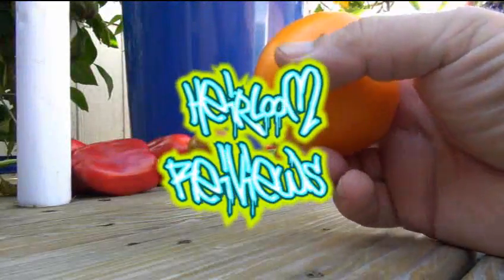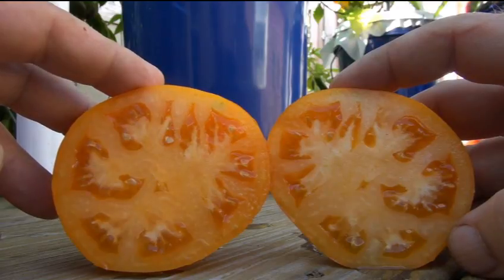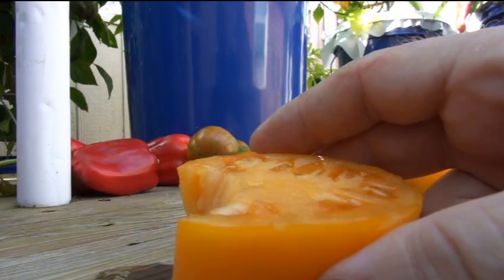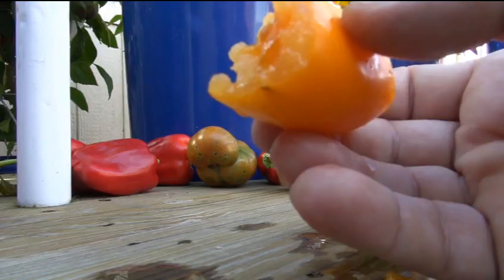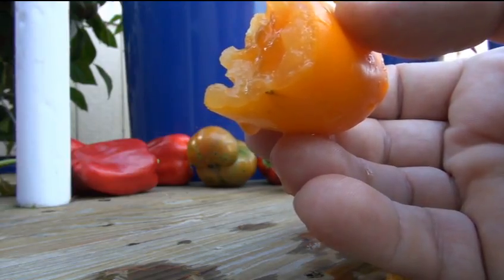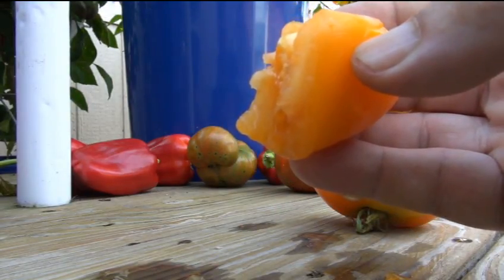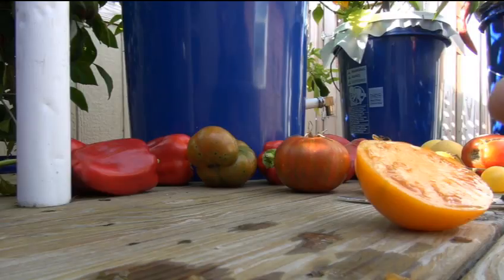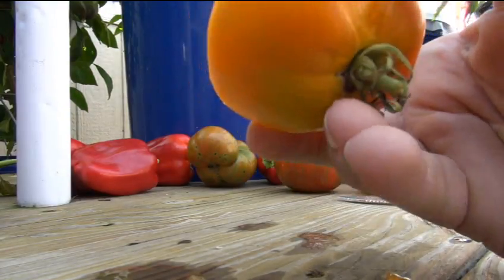⟹ Dad's Sunset Tomato - Indeterminate, Solanum lycopersicum TASTE TEST AND REVIEW!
HEY EVERYBODY! Here is the Dads Sunset Tomato Solanum lycopersicum 90 days. The perfect orange tomato! Large 10 oz. fruit are very smooth, uniform, and a beautiful, glowing orange in color. It keeps very well. One of the best flavored tomatoes we have tried.

TRANSLATIONS NEEDED:
YOUR CONTRIBUTIONS for subtitles an closed captions WILL BE CREDITED HERE
⟹ CREDITS:

BUY SEEDS HERE:
⟹ DAD'S SUNSET Tomato 40 Seeds

⟹ DAD'S SUNSET Tomato Seeds

⟹ Wapsipinicon Peach 1,000 seeds

⟹ Garden Peach Tomato 600 Seeds

⟹ Wapsipinicon Peach Tomato 25 Seeds

⟹ Garden Peach Tomato 100 SEEDS

⟹ Garden Peach Tomato 1 OZ ~7,500 seeds

⟹ Orange Kentucky Beefsteak Tomato 25+ Seeds

⟹ 75+ Mortgage Lifter Tomato Seeds

⟹ Red Lightning Hybrid Tomato 200 Seeds

⟹ Tiny Tim Tomato 125 Seeds

Its use as a food originated in Mexico, and spread throughout the world following the Spanish colonization of the Americas. Tomato is consumed in diverse ways, including raw, as an ingredient in many dishes, sauces, salads, and drinks. While tomatoes are botanically berry-type fruits, they are considered culinary vegetables, being ingredients of savory meals.

Etymology
The word "tomato" comes from the Spanish tomate, which in turn comes from the Nahuatl word tomatl [ˈtomat͡ɬ]. It first appeared in print in 1595.

The native Mexican tomatillo is tomate (in Nahuatl: tomātl, meaning "fat water" or "fat thing"). When Aztecs started to cultivate the Andean fruit, bigger and red, they called the new species xitomatl (or jitomates) (pronounced [ʃiːˈtomatɬ]), ("plump thing with navel" or "fat water with navel"). After their conquest of Tenochtitlan